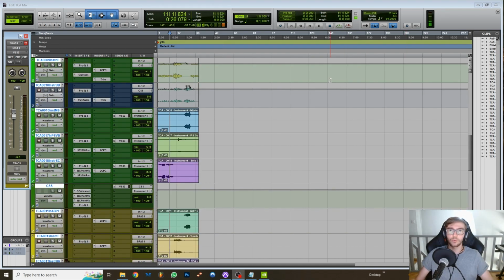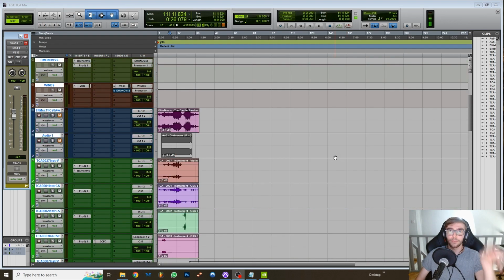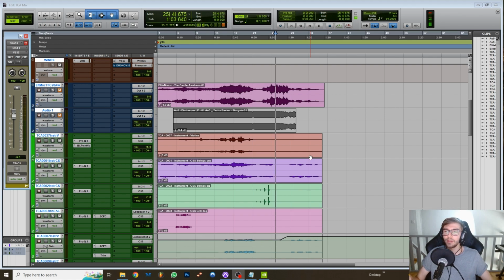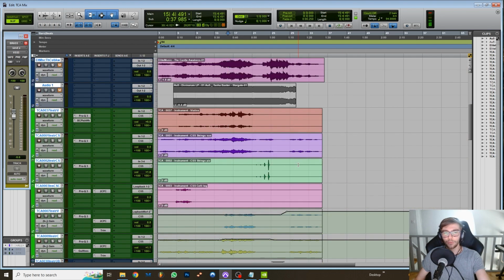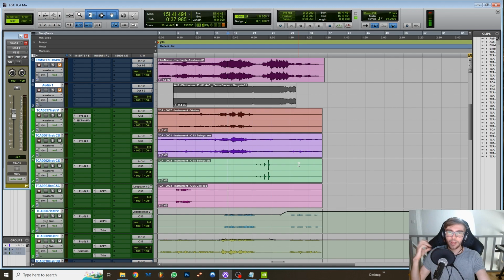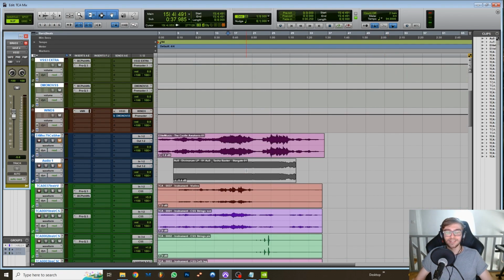Understanding Tonal Balance - Orchestral Mixing Tips #42